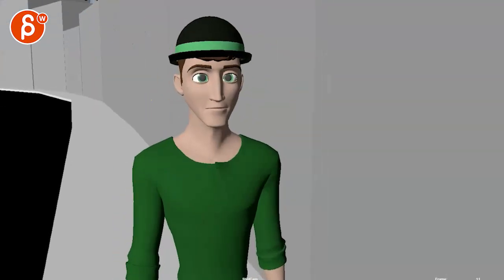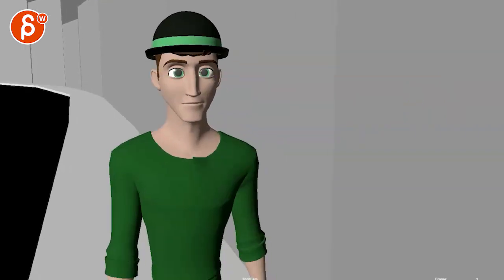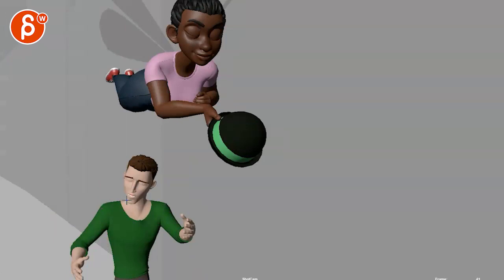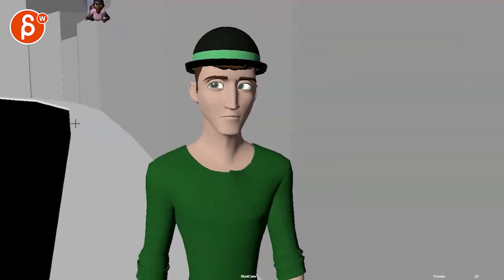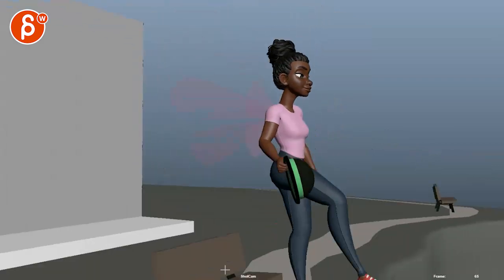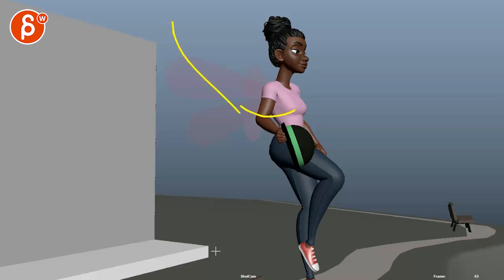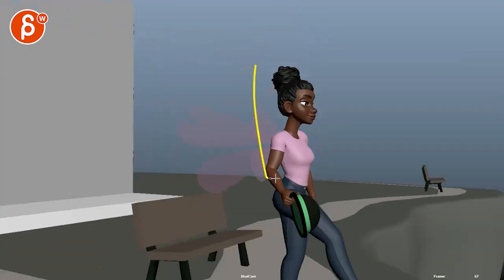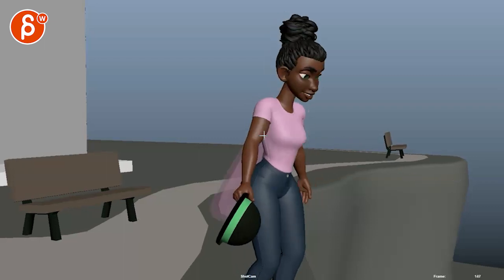Animation Workshop Eleanor Vielee #7 (2020)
(animation topics covered here: animated camera, sequence, body mechanics, pantomime)